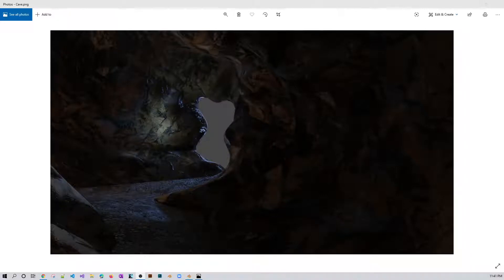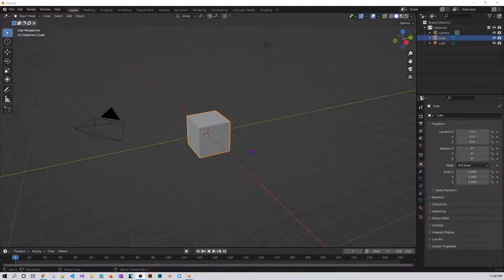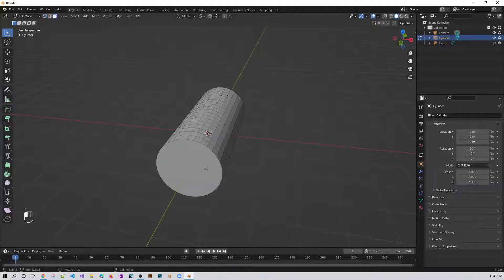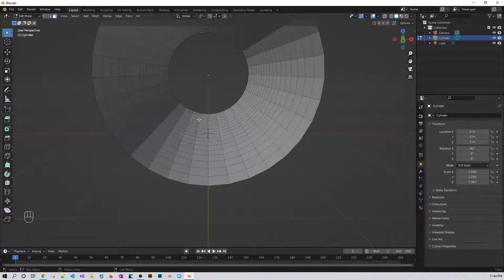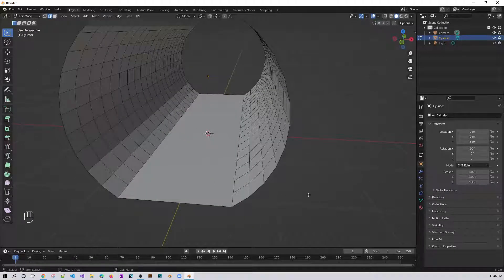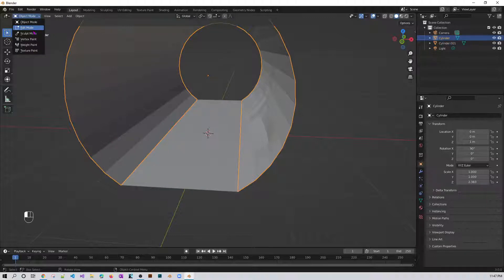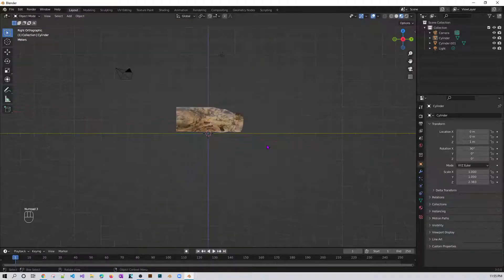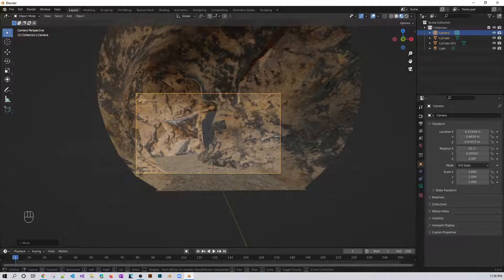Creating Cave in Blender 3.0 with Cylinder, Image Texture and Sculpt Mode | Learning Blender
This video is related to how to create cave like shape in blender with the help of cylinder, image texture and sculpt.
This is not an example of excellent work but this is part to motivate my self while learning blender.
It is feeling like awesome when create something different while learning.
Here is some of the links that will be helpful in getting started with Blender.